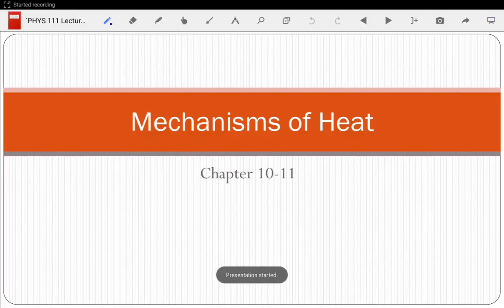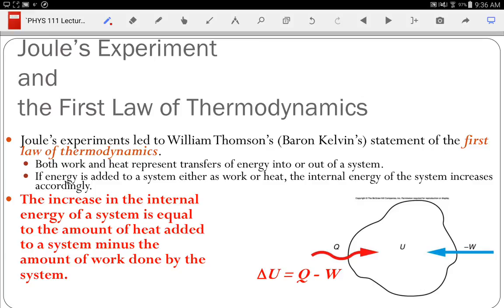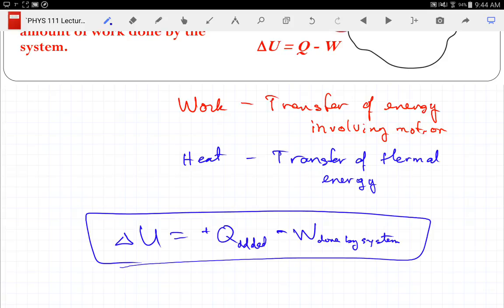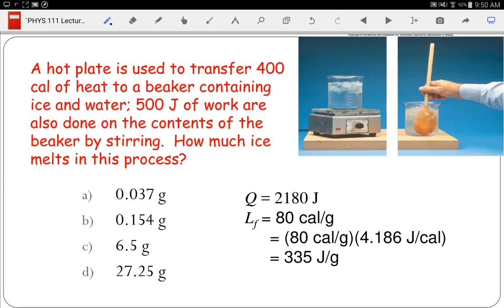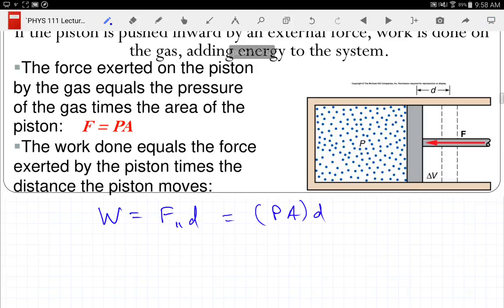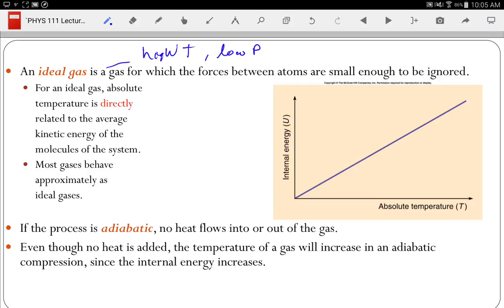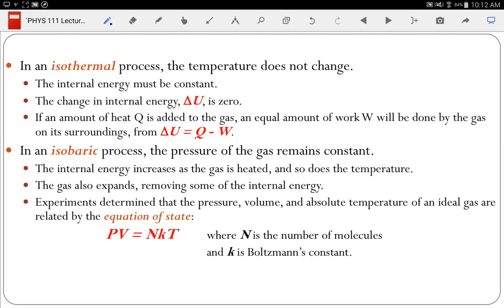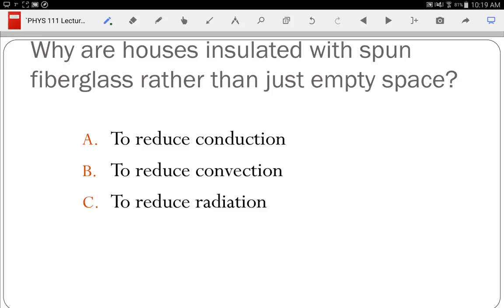PHYS 111 Lecture 22: Thermodynamics